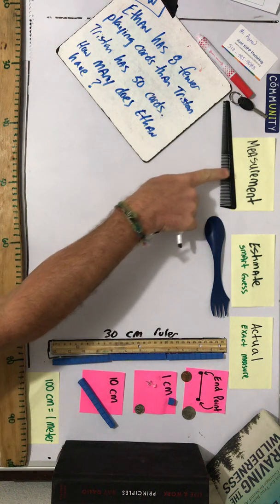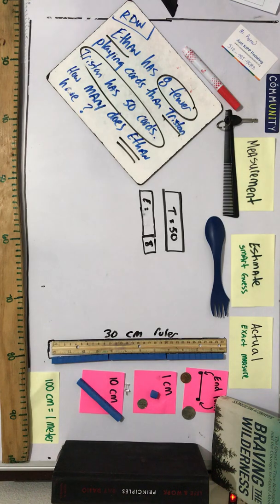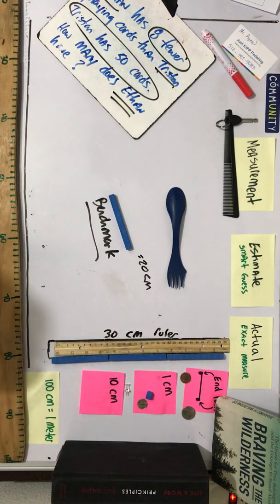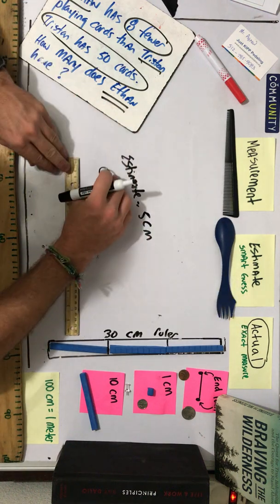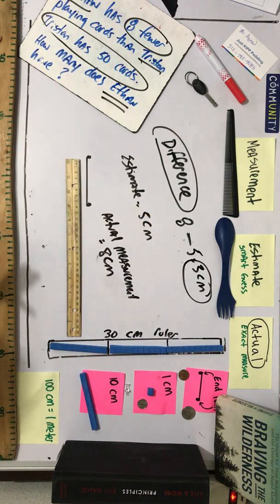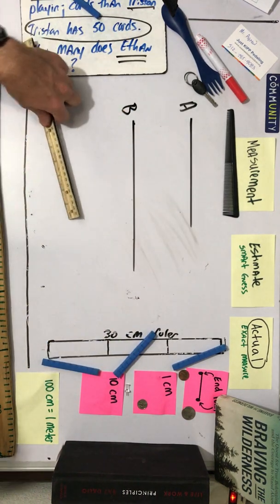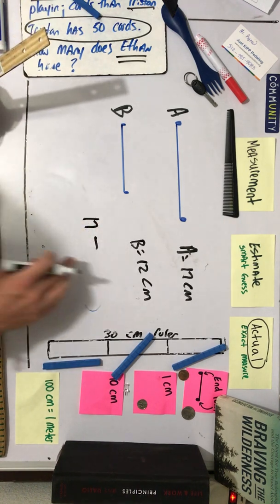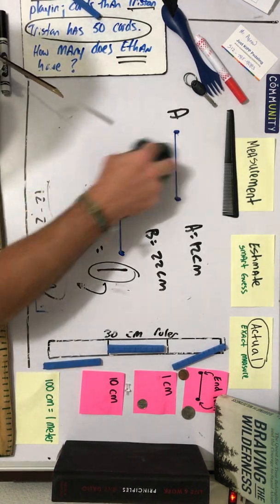Comparing Estimates to Actual measurements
Eureka Module 2 L 5/6/7
Comparing Estimates to Actual Measurements by finding the difference.